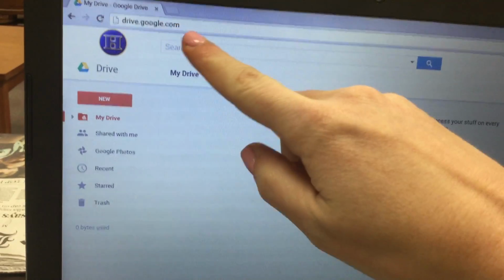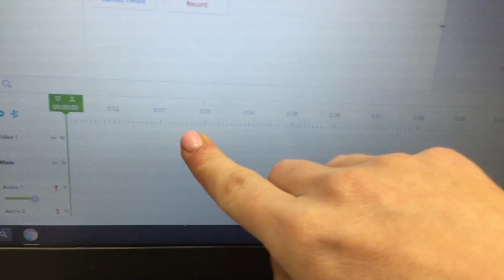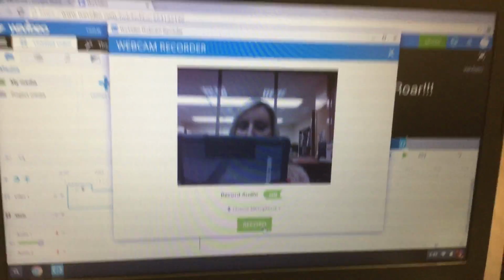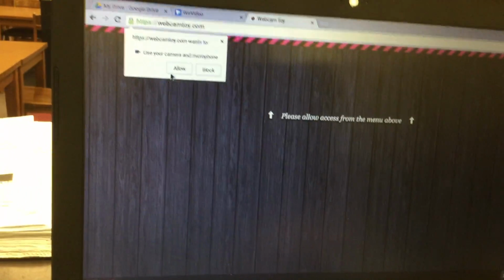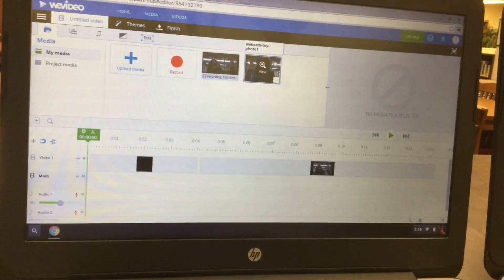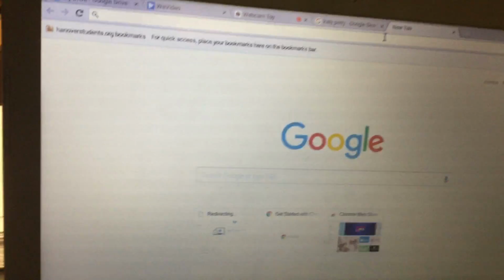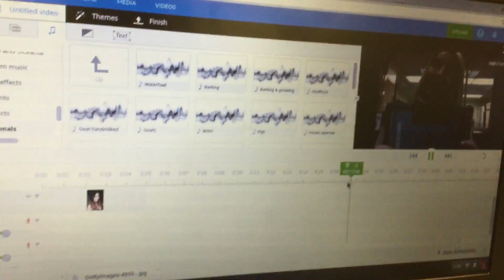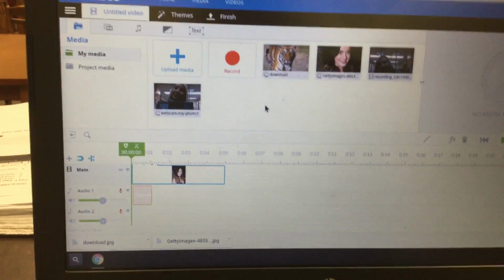Grade 8 Fair Use Project Assignment 1.2